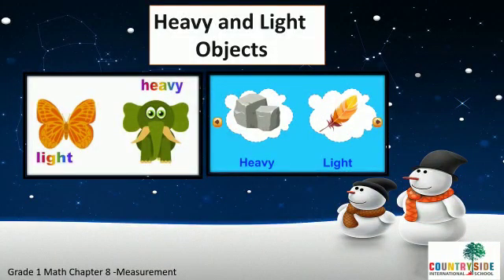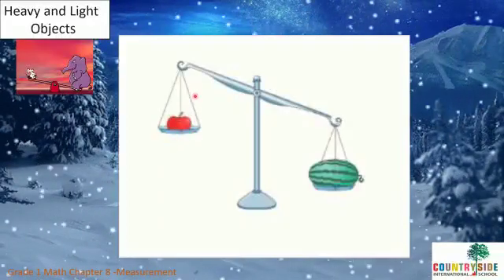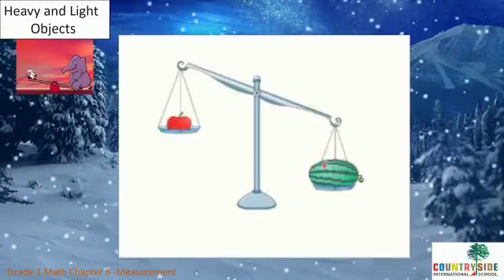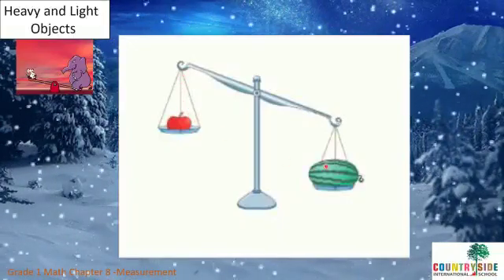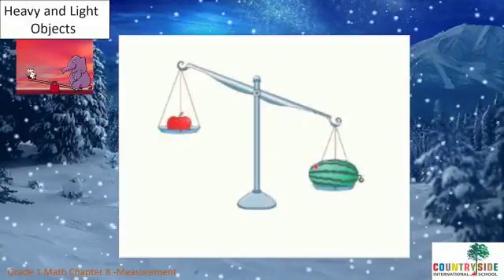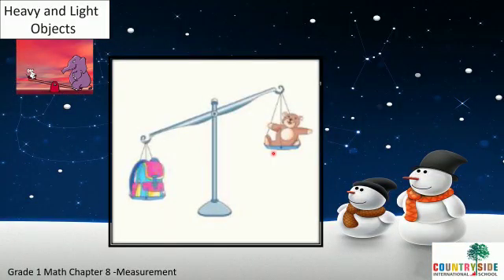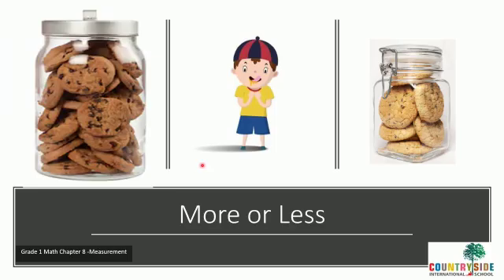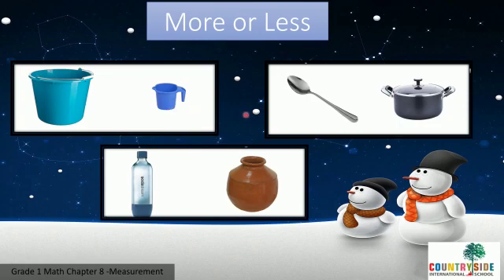Grade 1: Math- Countryside International School